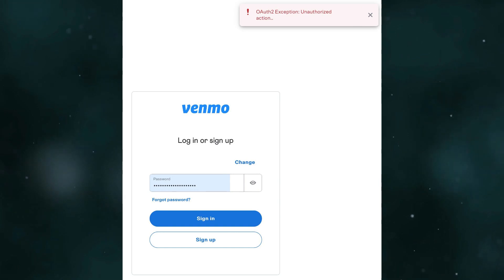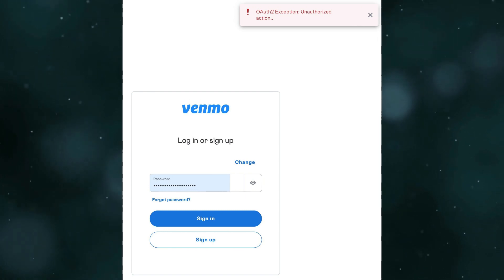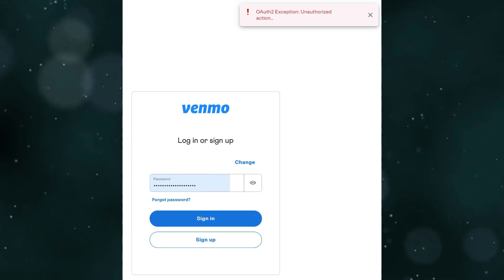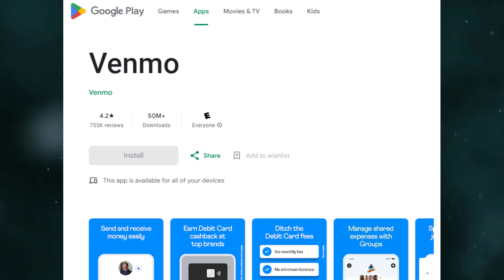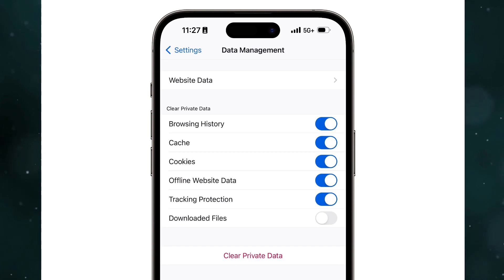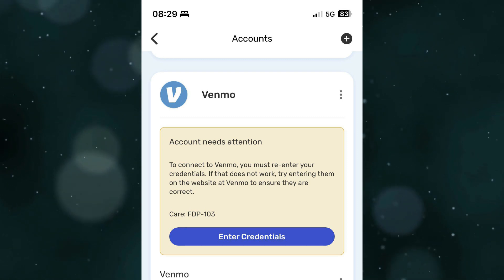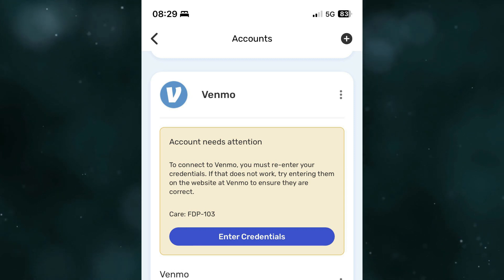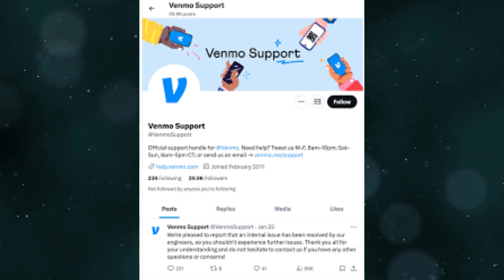Fixed Venmo App Error: How To Fix Venmo App Error OAuth2.0 | Easy Guide 2024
Fixed Venmo App Error: How To Fix Venmo App Error OAuth2.0

If you're facing a Venmo app error, this easy guide will help you fix it. Learn how to resolve the OAuth2.0 issue and transfer money smoothly!